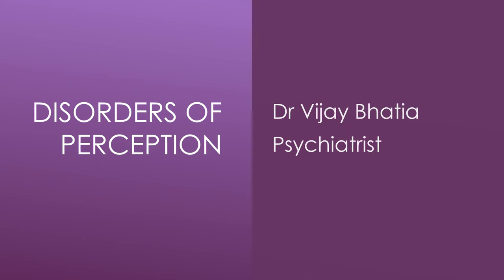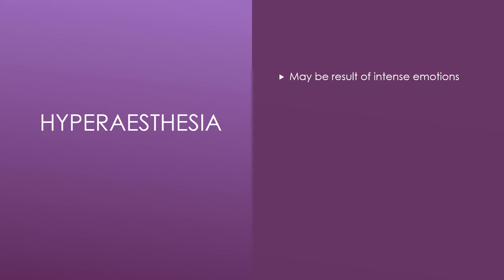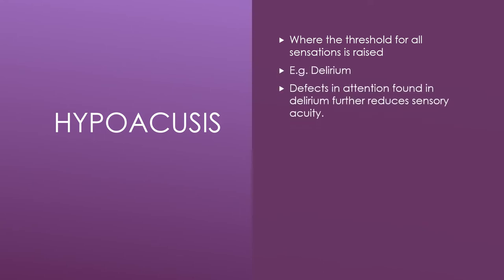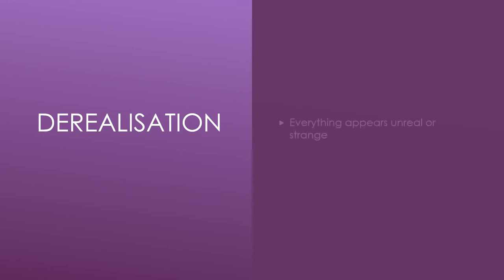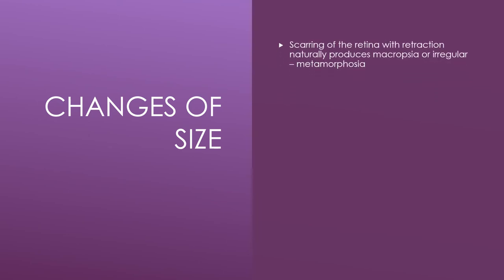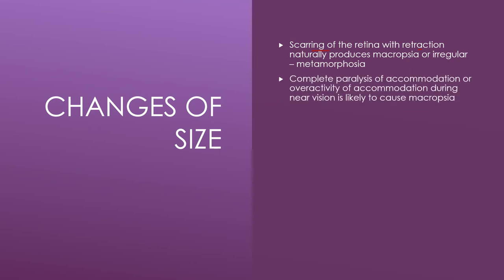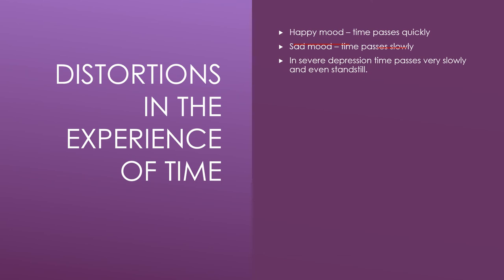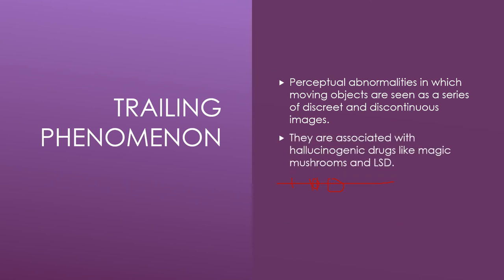How mind interprets the environment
Disorders of Perception. Perception - the ability to see, hear, or become aware of something through the senses. Awareness derived from sensory processes while a stimulus is present
Apprehending by means of the senses or of the mind. Sensory Distortions. Sensory Deceptions. There is a constant real perceptual object, which is perceived in a distorted way. Changes in intensity, Changes in Quality, Spatial form. Hyper-aesthesia, Hypo-aesthesia May be result of intense emotions Or lowering of the physiological threshold For example – a person may see roof tiles as brilliant flaming red Or hear the noise of a closing door like a clasp of thunder.
Causes of hyperaesthesia or hyperacusis, Anxiety Depressive disorders Hangover from alcohol
Migraine These are associated with increased sensitivity to noise. Hyperaesthesia - Patient suffering with hypomanic episode Suffering with epileptic aura Or Under the influence of LSD
May see colours as very bright and intense but these can also be a feature of intense normal emotions such as religious fervour or the surpassed happiness of being in love.
Hypoacusis, Where the threshold for all sensations is raised E.g. Delirium, Defects in attention found in delirium further reduces sensory acuity. ADHD, Depression, Gustatory and visual sensations may also be lowered in depression, for example everything is black, or all foods taste the same. Changes in Quality, Mainly Visual – brought about by toxic substances
Colouring of yellow – Xanthopsia, Colouring of Green – Chloropsia, Colouring of Red – Erythropsia, Main cause is drugs like poisoning with Mescaline or digitalis.
Metallic taste – with lithium.
Derealisation, Everything appears unreal or strange, While in mania – objects look perfect and beautiful. Changes in Spatial form (Dysmegalopsia), This refers too a change in the perceived shape of an object. Micropsia – objects are smaller than they really are. Macropsia or magalopsia – objects are larger than they really are. Micropsia also includes the experience of the retreat of the objects in to the distance without change in size although some authors call this as porropsia. Changes of size, Lilliputian hallucinations – in alcohol withdrawal etc,
Dysmegalopsia – objects are perceived to be larger (or smaller) on one side than the other.
Or just changes in size perceived. Metamorphosia – objects that are irregular in shape
Dysmegalopsia can result from retinal disease, disorders of accommodation and convergence.
Commonly from temporal or parietal lobe lesions and rarely in Schizophrenia. Scarring of the retina with retraction naturally produces macropsia or irregular – metamorphosia Complete paralysis of accommodation or overactivity of accommodation during near vision is likely to cause macropsia, While partial paralysis of accommodation will lead to the experience during near vision that the object is very near – micropsia will occur. If accommodation is normal but convergence is weakened, macropsia will occur. Dysmegalopsia may occur in poisoning with atropine or hyoscine. Hypoxia and rapid acceleration of the body can disturb accommodation and convergence. Chronic arachnoiditis – dysmegalopsia. Central lesions mainly affecting the posterior temporal lobe, epileptic fit – micropsia, macropsia or irregular distortions may occur during the aura or in the course of the fit itself. Distortions in the experience of time, Happy mood – time passes quickly, Sad mood – time passes slowly, In severe depression time passes very slowly and even standstill. In schizophrenia time moves in fits and starts and may have a delusional elaboration that clocks are being interfered with. In acute organic states –disorders of personal time are shown in temporal disorientation and in milder forms there may be overestimation of the progress of time. Patients with temporal lobe lesions complain that time either passes quickly or slowly. In schizophrenia – abnormalities of time judgement. Age disorientation is present in chronic schizophrenia. Trailing Phenomenon. Perceptual abnormalities in which moving objects are seen as a series of discreet and discontinuous images. They are associated with hallucinogenic drugs like magic mushrooms and LSD.